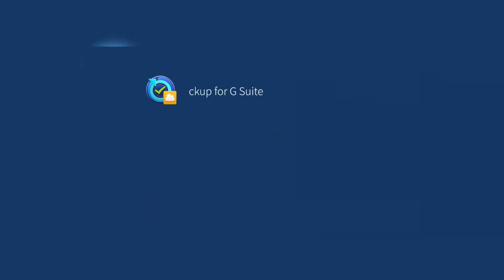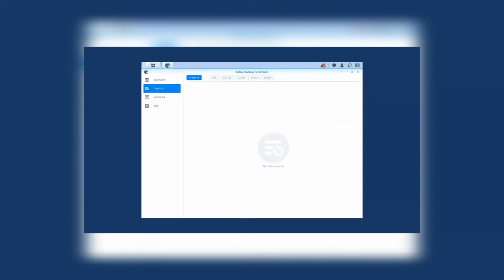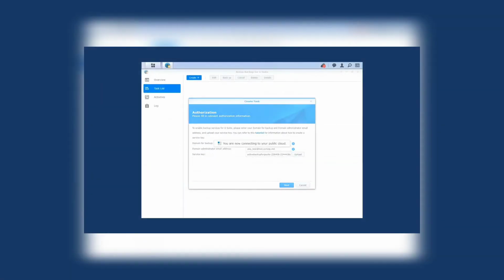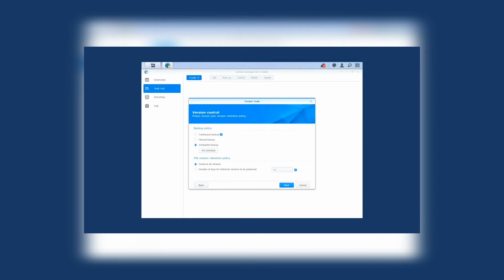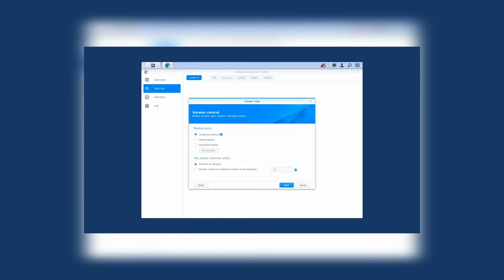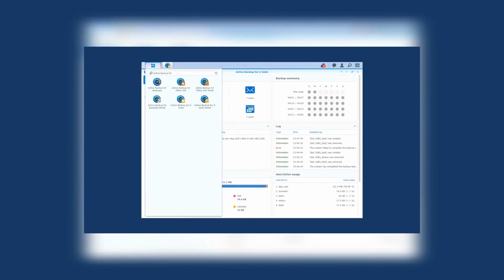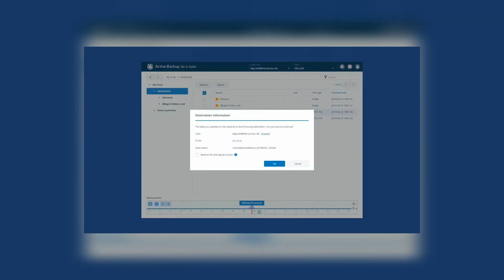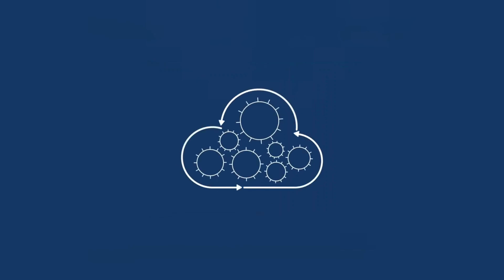Synology Nas G suit back solution and support